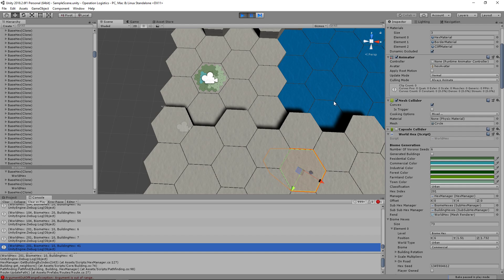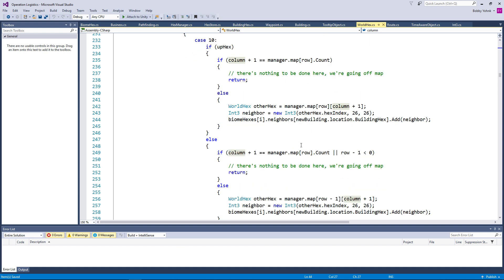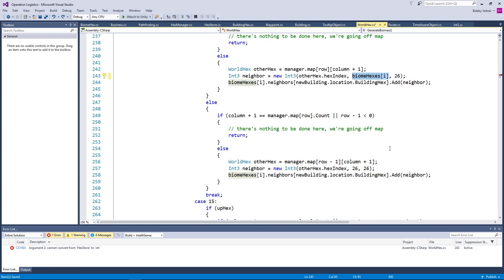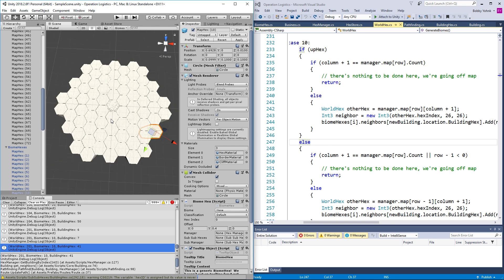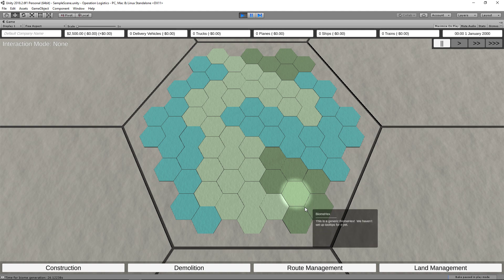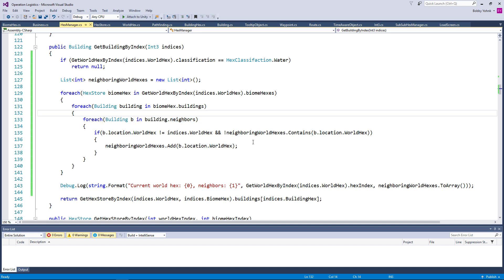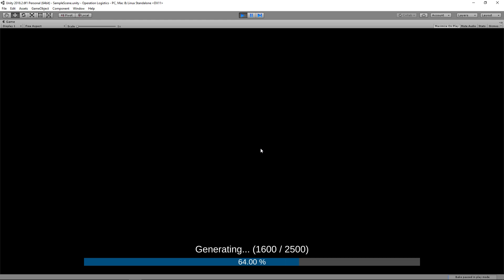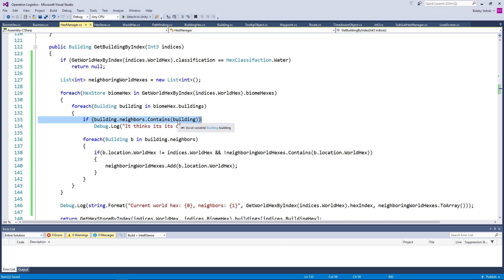Operation Logistics | Episode 173